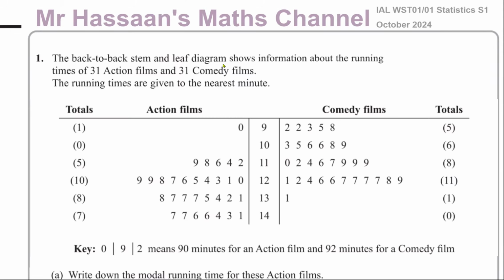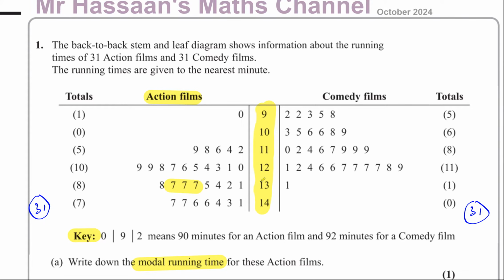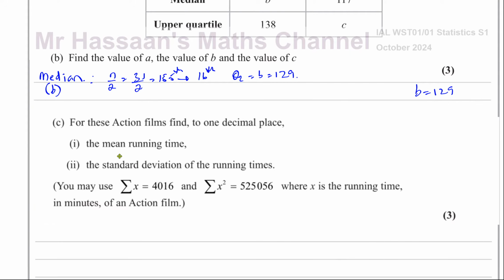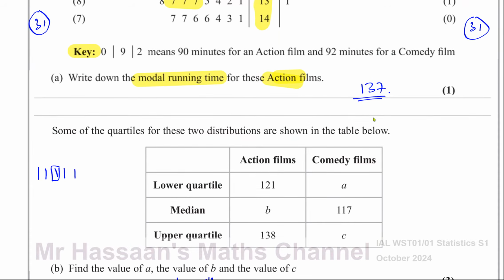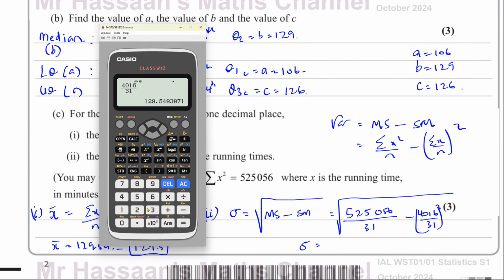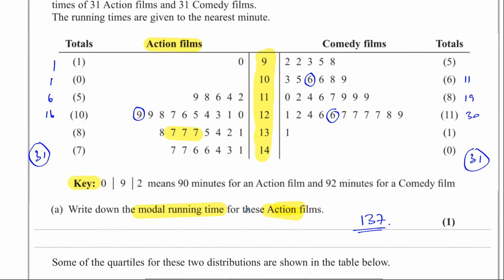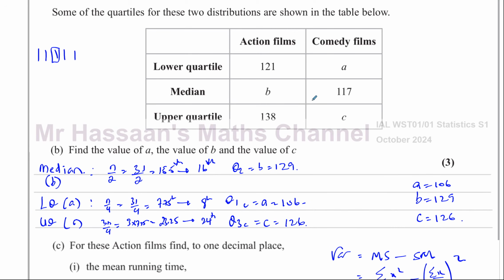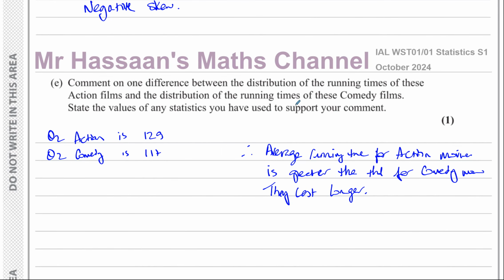WST01/01, (Edexcel) IAL S1 October 2024, Q1, Q1 Stem & Leaf Diagrams, Averages, SD, Skewness